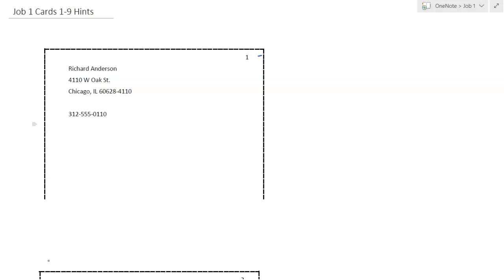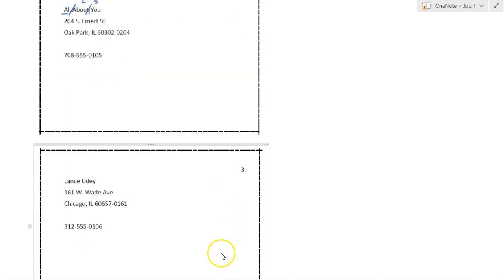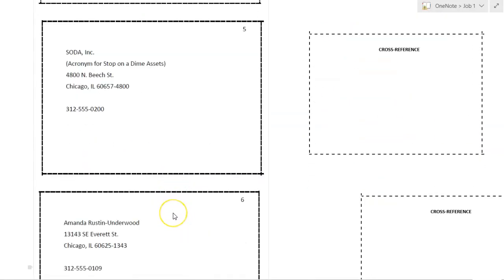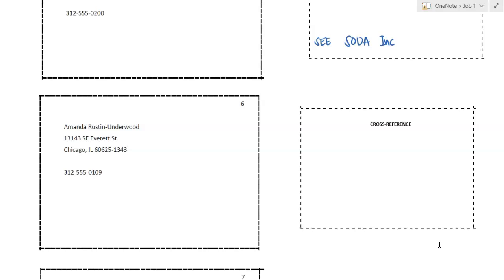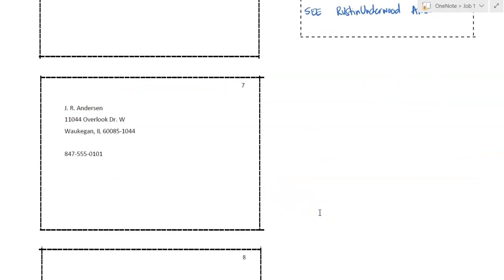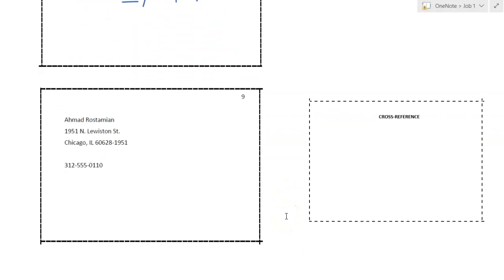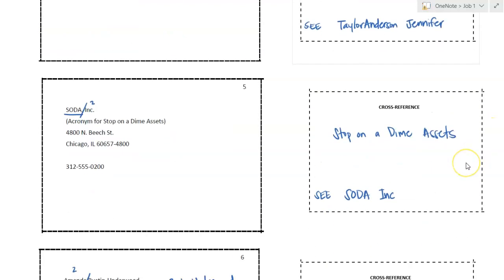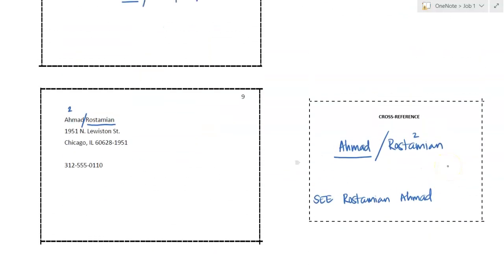BUSN 170 Job 1 Start